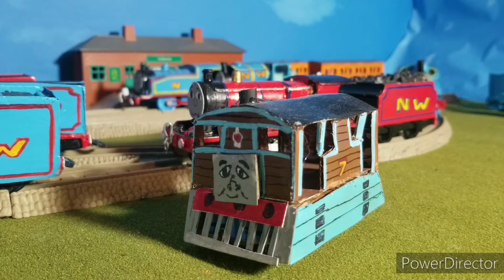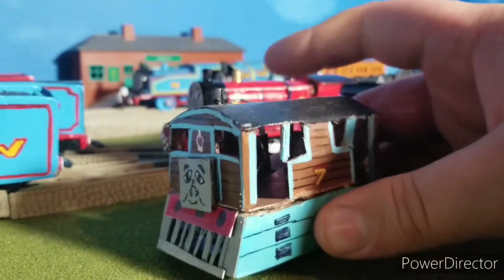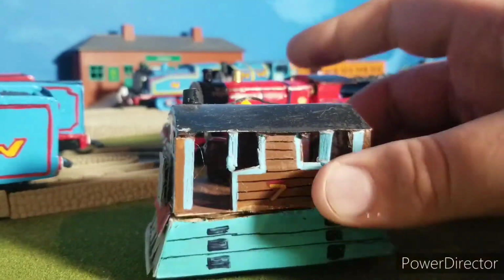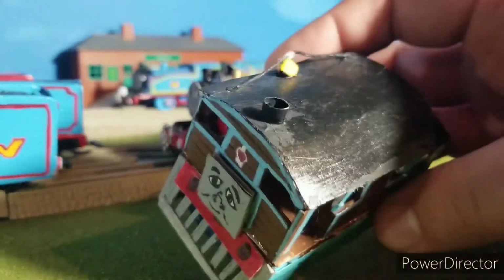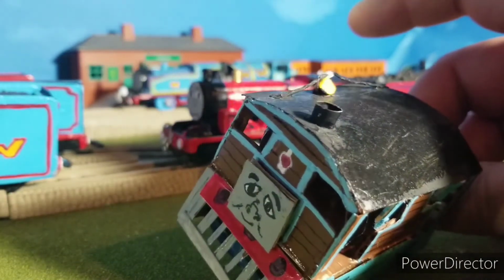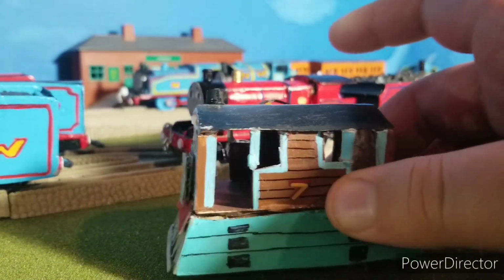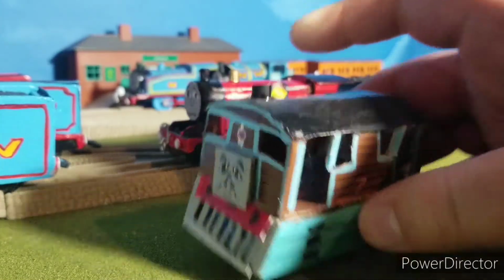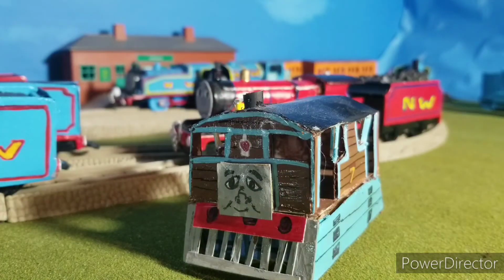Custom Showcase Toby the Tram Engine